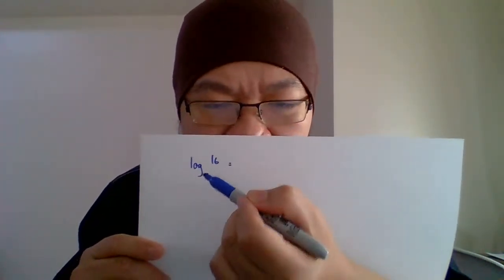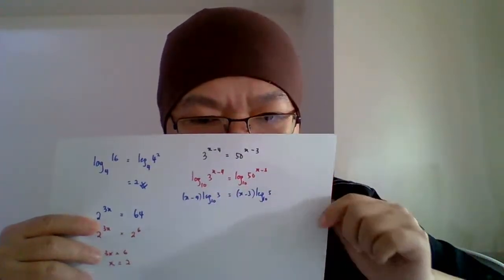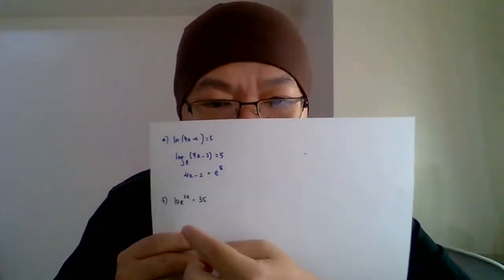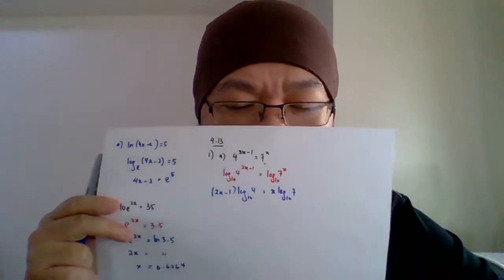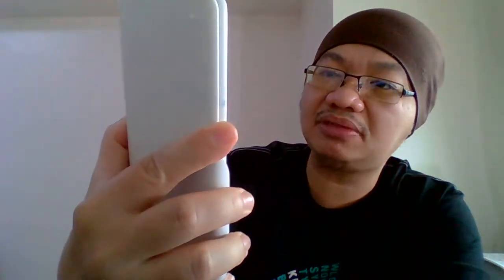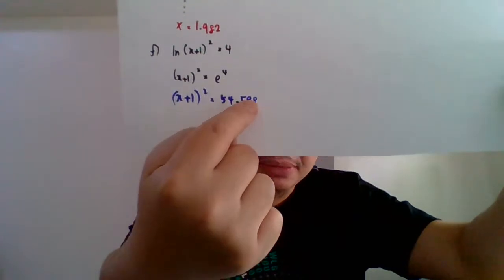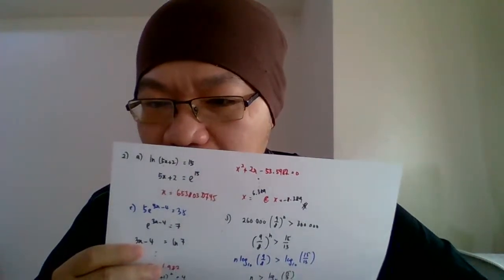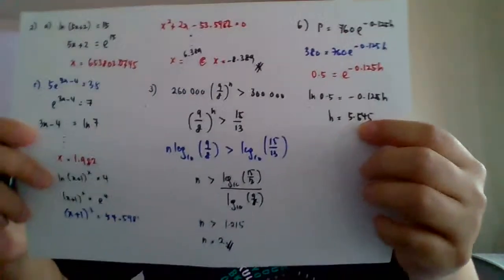SPM Add Maths : Application of Surd Logarithms (Part 1)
Chapter 4 : Logarithms (Logaritma)
Buku Teks (KSSM Textbook)

Discussion on subtopic 4.3 (Law of Logarithms)
Perbincangan pada subtopik 4.3 (Hukum Logaritma)
Focus on Self Practice 4.13 and Intensive Practice 4.3

KSSM Additional Mathematics 2020
Form 4 SPM
Matematik Tambahan KSSM 2020